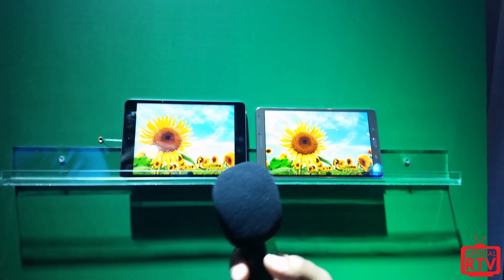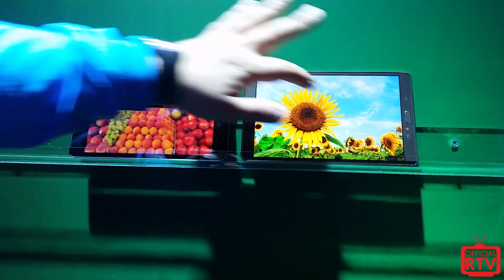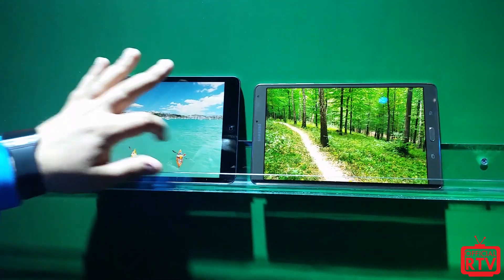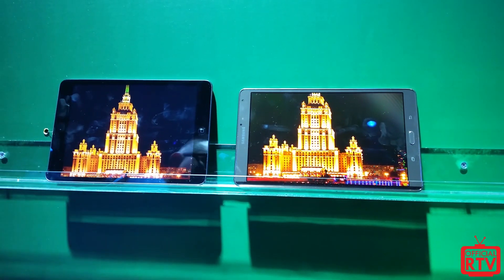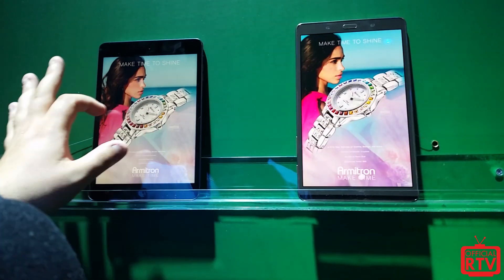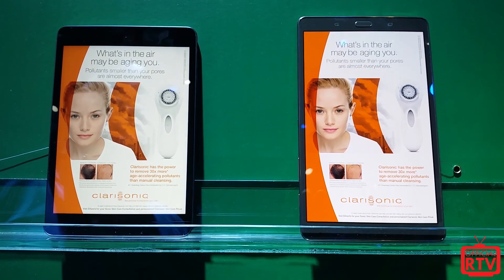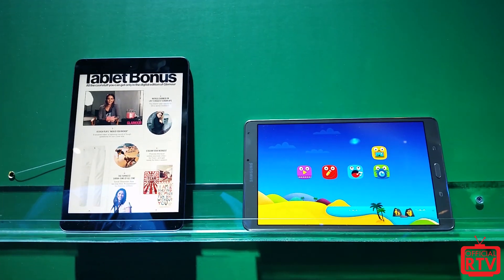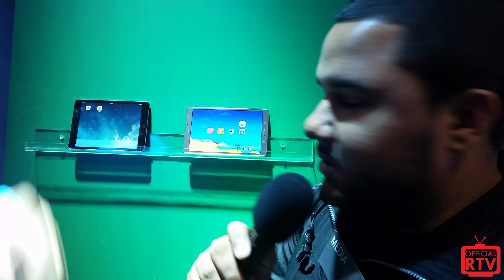'Galaxy Tab S' 8.4 vs 'iPad Mini' (Displays)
Samsung was showing off the power of their new display on the Galaxy Tab S against some of its competitors.